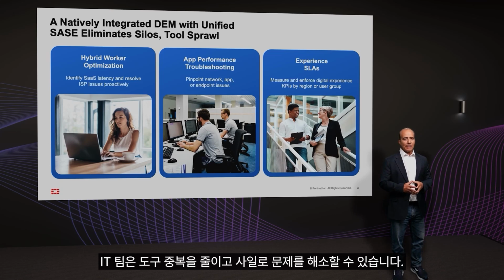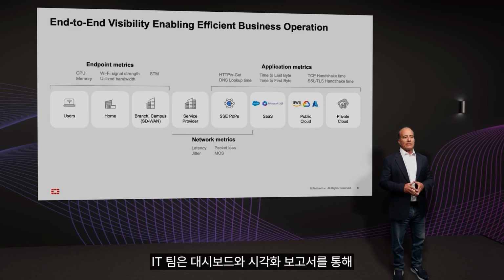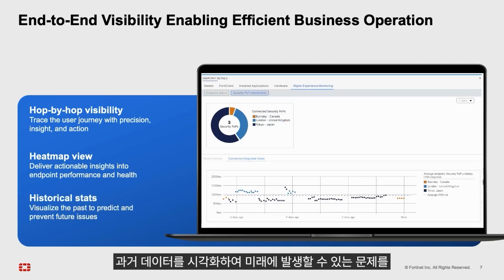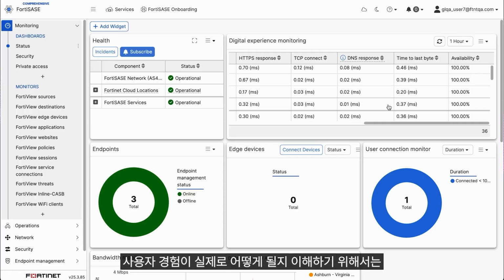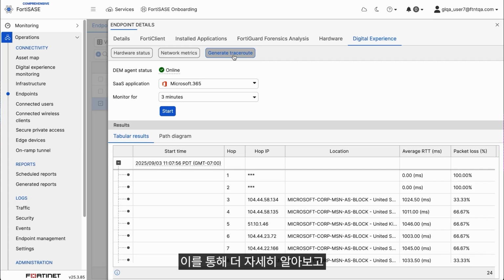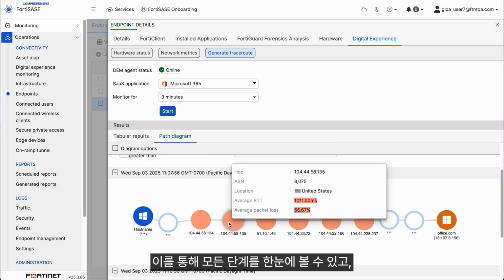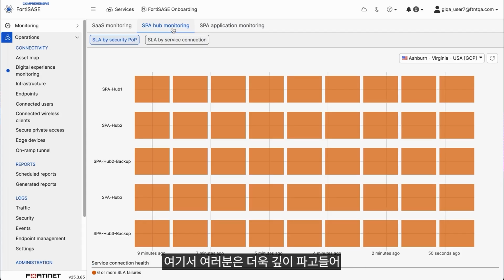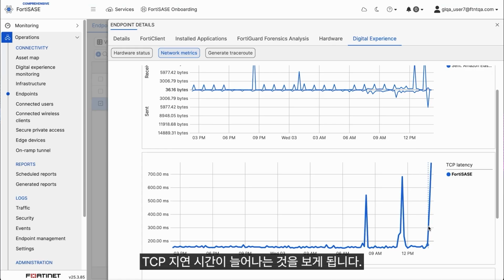[SASE Summit] 5. Secure. Unified. Experience-Driven Insights- Rami Rammaha, Ramnath Shenai, Fortinet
FortiSASE는 네트워크와 보안을 단일 플랫폼에서 통합 제공하여,
사용자·기기·위치에 상관없이 일관된 보안과 연결성을 보장합니다.
FortiSASE에 대해 더욱 자세히 알아보세요!